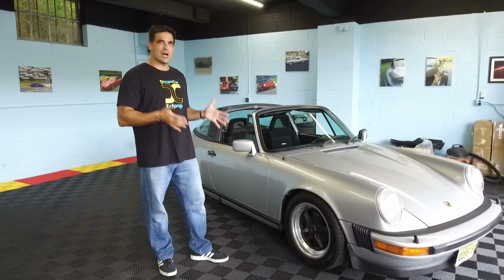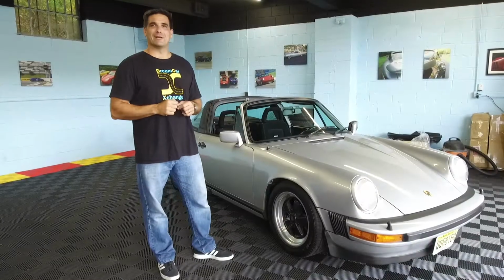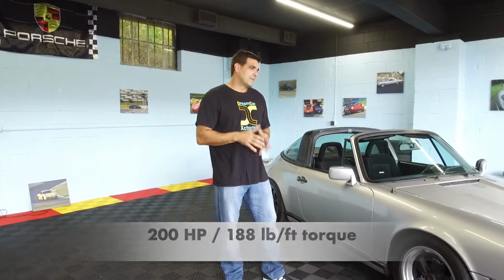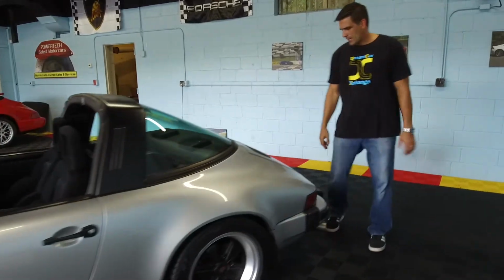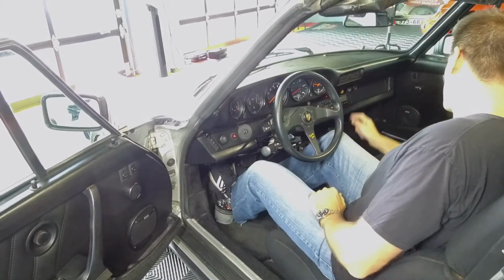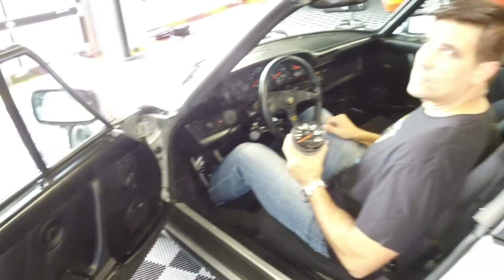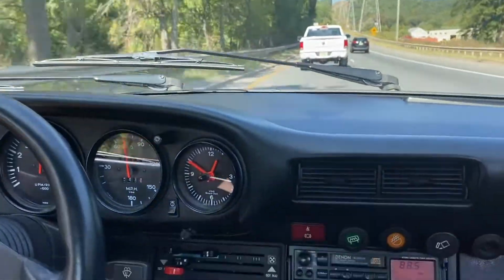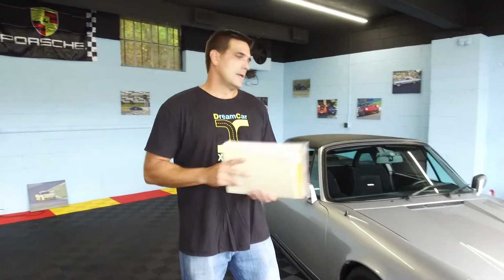1977 Porsche Carrera Targa 3.0 Sportomatic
A very rare 1977 Porsche 911 Carrera 3.0 - Targa - sportomatic!  Not many ever made and you can bid on it now!  to place your bid!